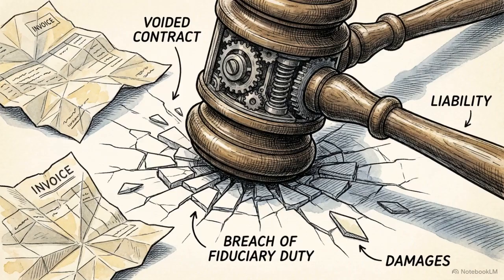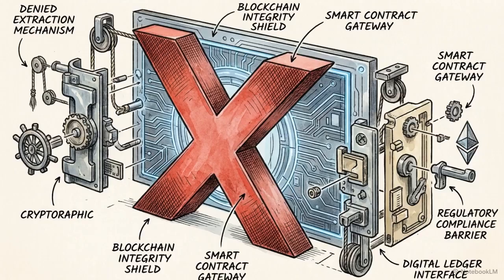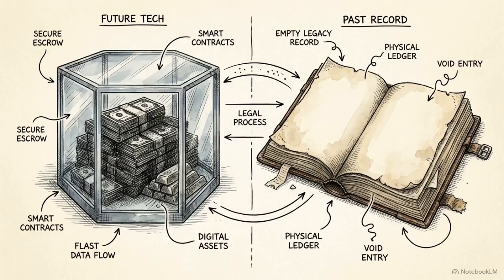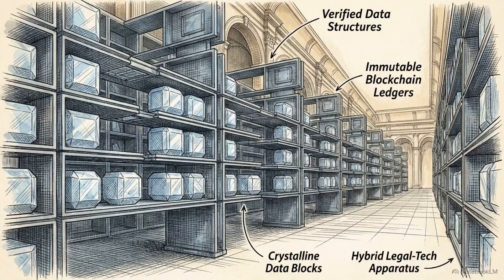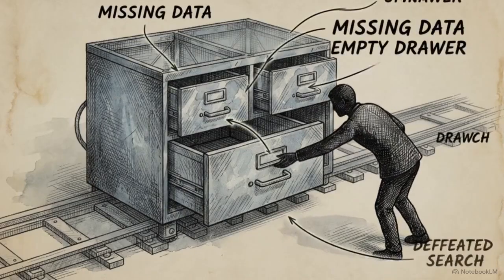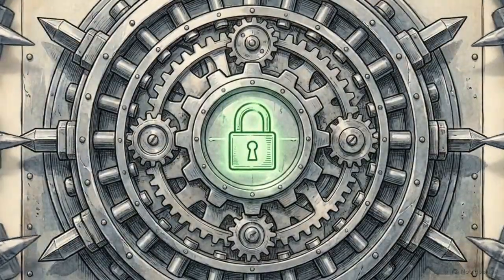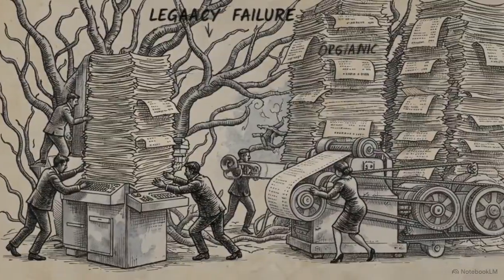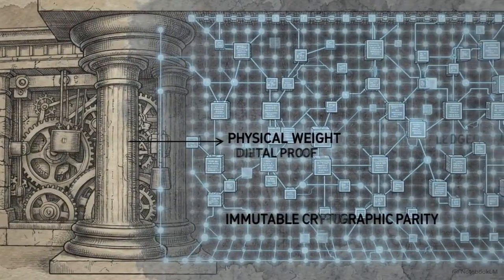The Burden of Proof Fiduciary Law meets Blockchain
Sound money martial arts trustee training.